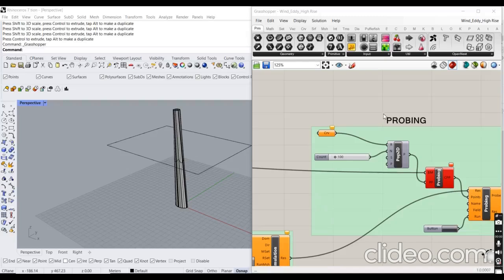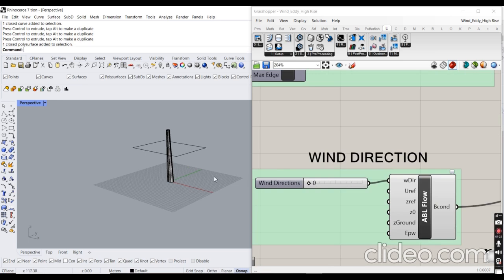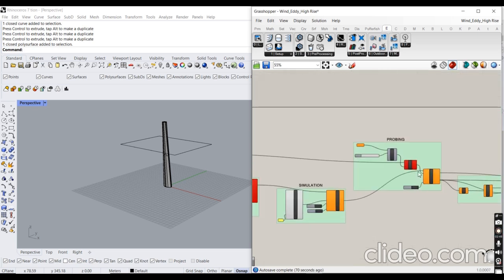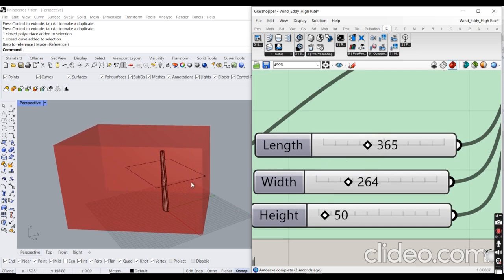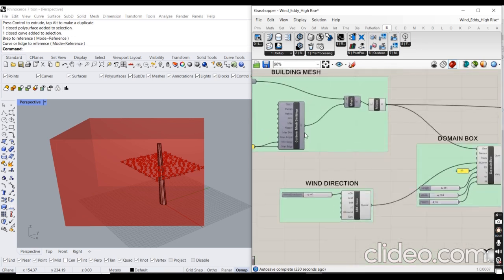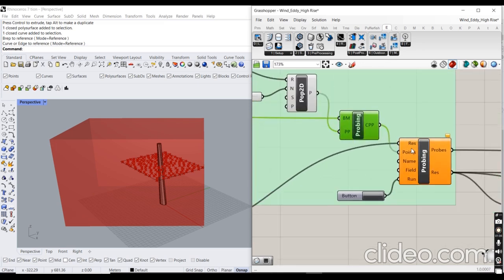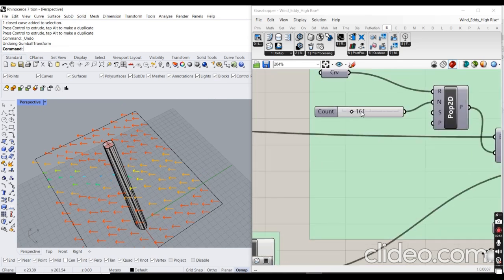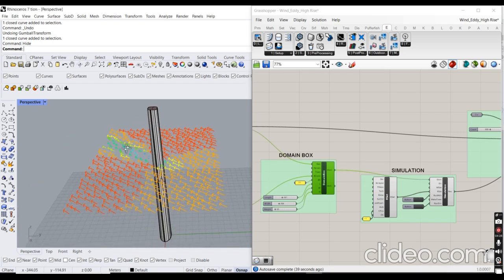Wind Vectors Visualization in Eddy3D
We use Eddy 3D and BlueCFD to visualize wind vectors around a high-rise tower in Rhino/Grasshopper.